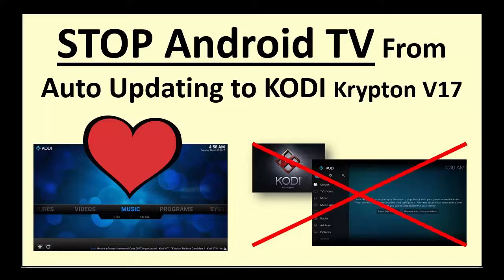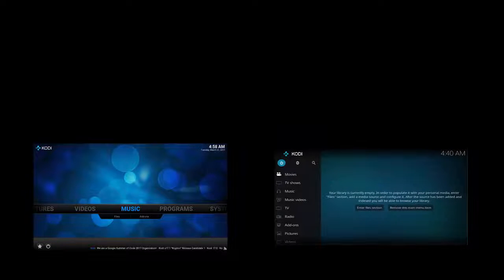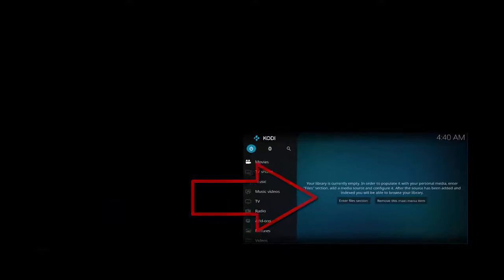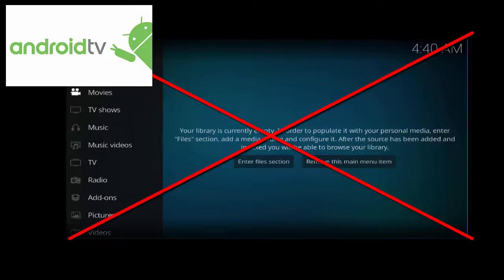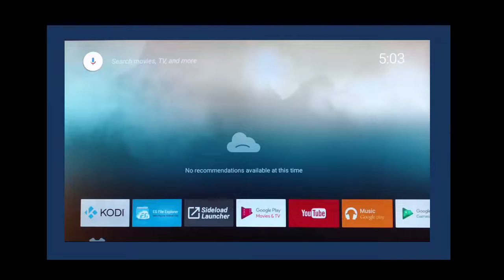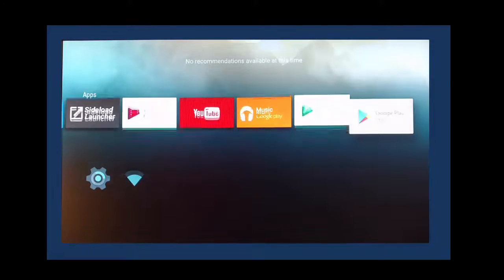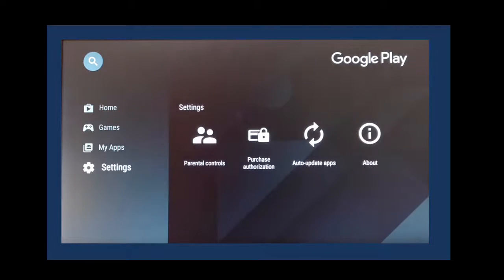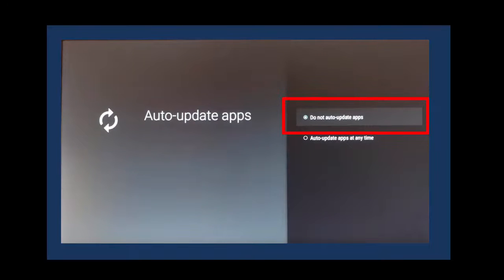Kodi – STOP Android TV from Auto-Updating Kodi to Krypton V17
This is a Super Simple Tech tip on how to prevent Android TV from auto-updating to Kodi to Krypton, version 17
• Select Google Play from the Apps Menu
• Select Settings
• Choose Auto-update Apps
• Choose Do not auto-update apps